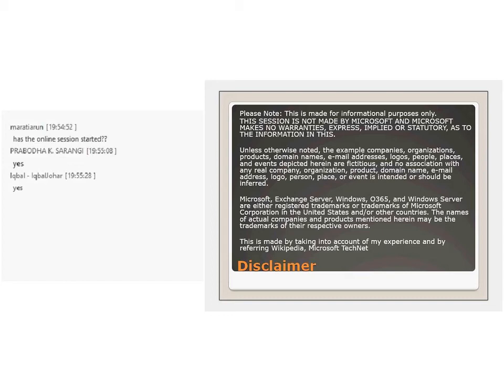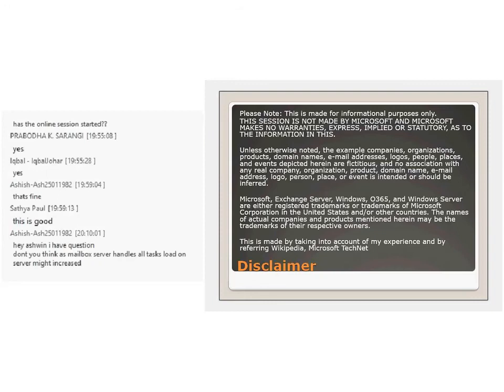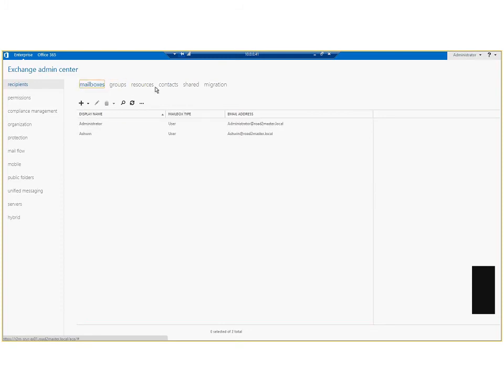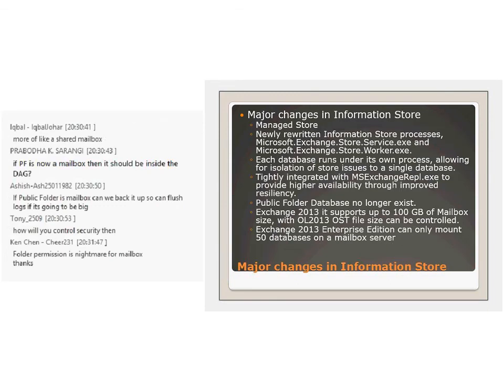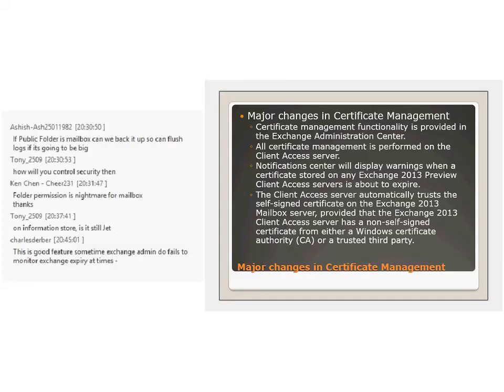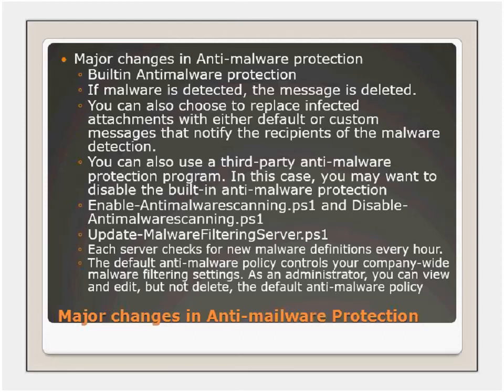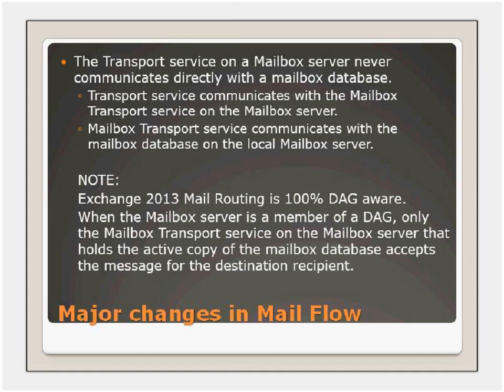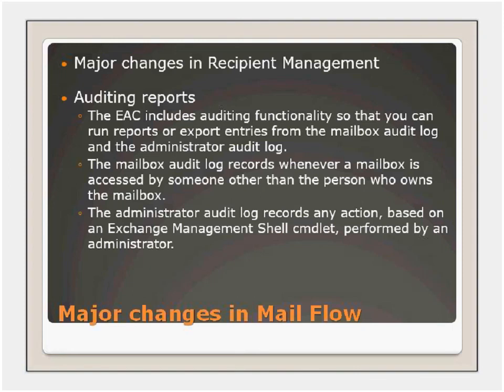Road2Master Exchange Server 2013 - Whats New? Online Session- Saturday, December 1 - Part 1 of 2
Major changes with Exchange Server 2013
PART 1 of 2
Changes in Exchange Architecture
What is Exchange Admin Center?
Changes in Information Store
Changes in Certificate Management
Changes in Messaging Policy and Compliance
Changes in Anti-malware protection
Changes in Transport Rules
Changes in Mail Flow
Changes in Recipient Management